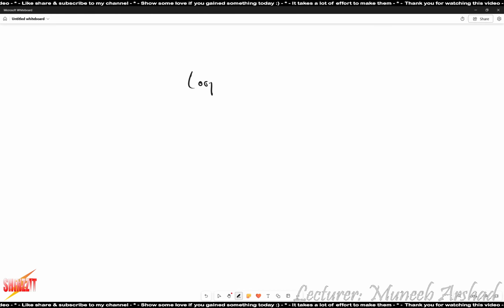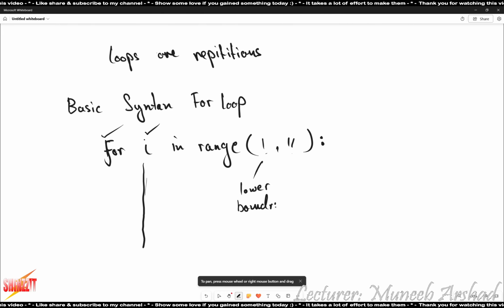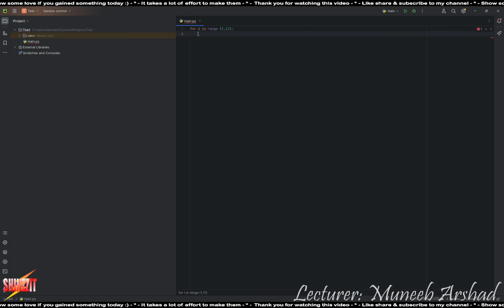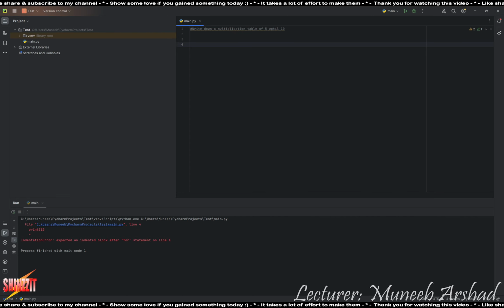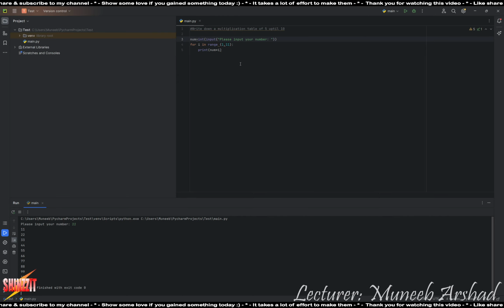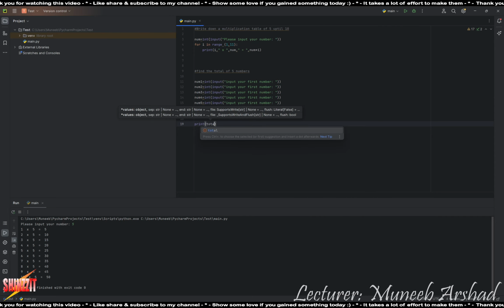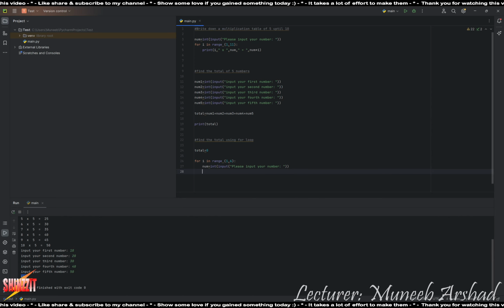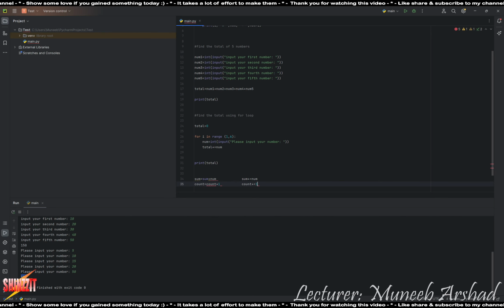FOR Loop | in Python | Lecture 2